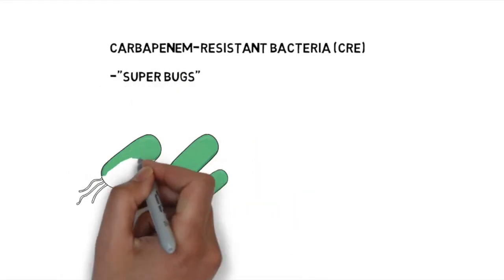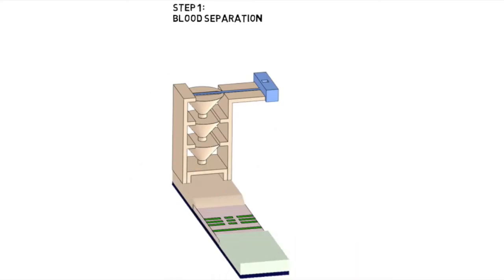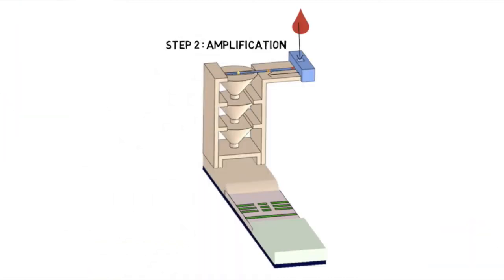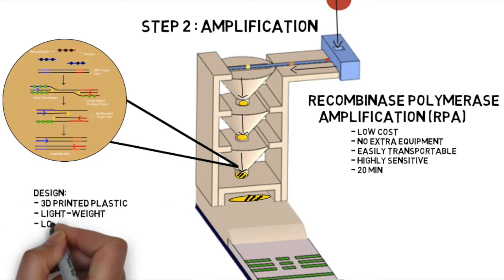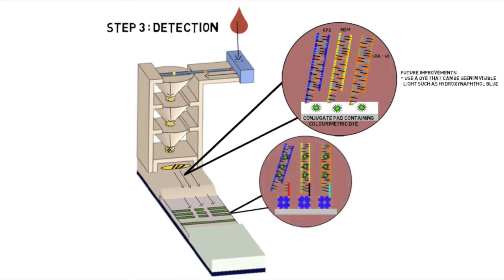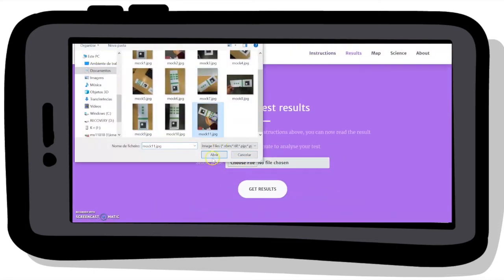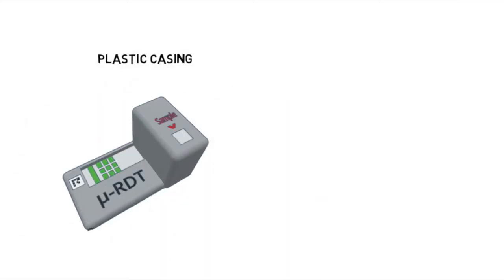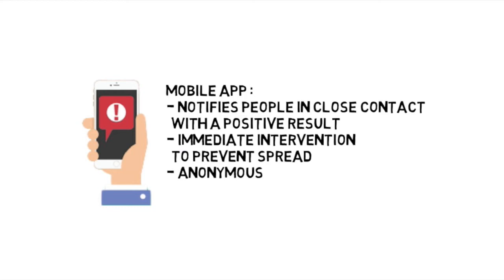EDP Project: Carbapenem-Resistant Bacteria Detection and Monitoring in Low-Resource Areas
The Engineering Design Projects (EDP) is one of the first opportunities our 2nd year students have to put into practice their problem solving skills on a real world engineering challenge. Working in groups of 8-10 the students design and build solutions to issues around rehabilitation engineering, disability sports and frugal healthcare. Have a look at some of the exciting Engineering Design Projects our students have worked on this year.